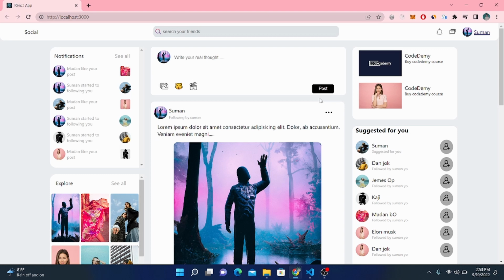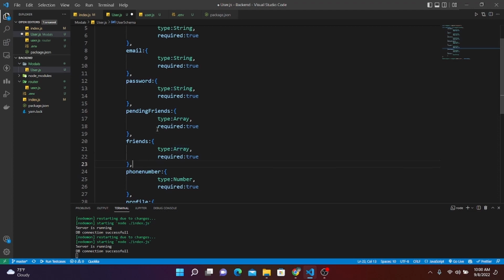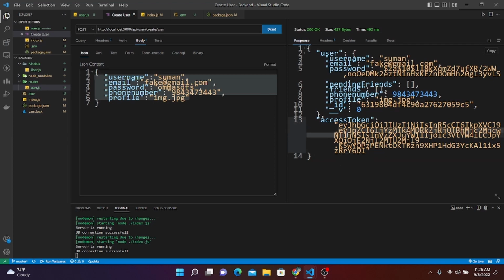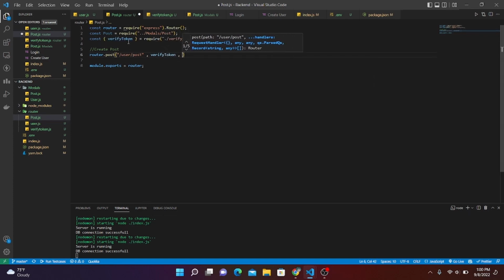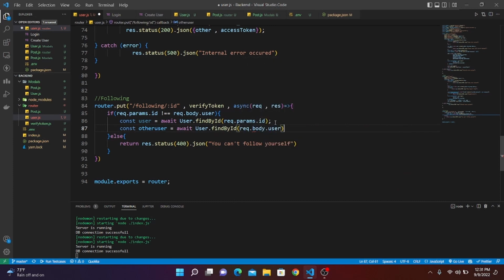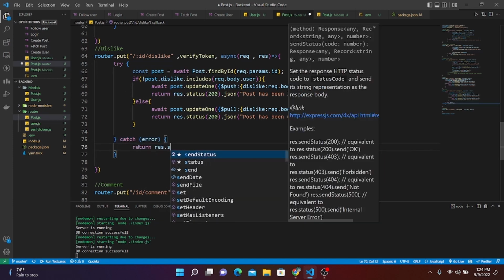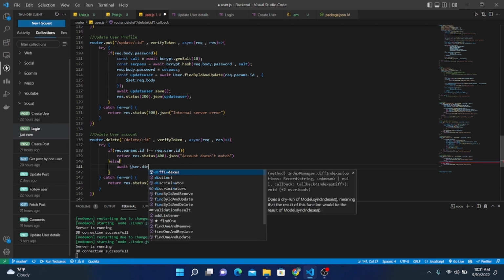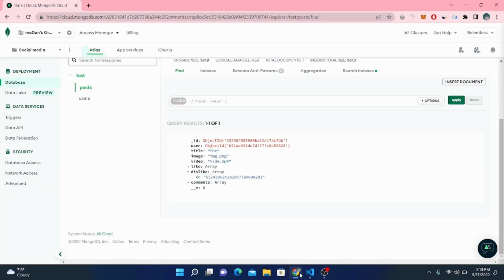Full Stack Node.js Social Media API with MongoDB.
How to create Node.js Express social media Rest API using MongoDB. Build a real-world social media app REST API with login, register, and all CRUD operations, and learn how to use MongoDB models with Node.js routers.